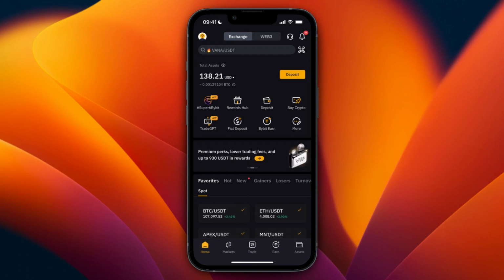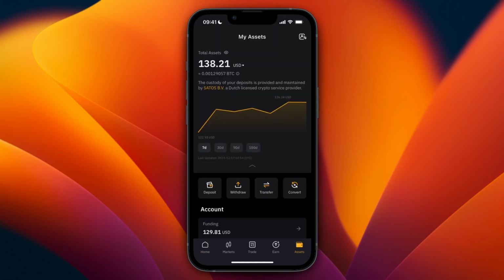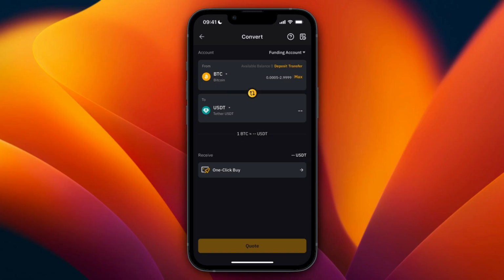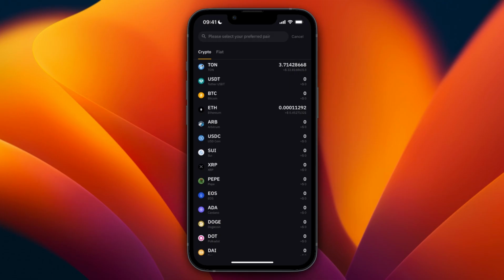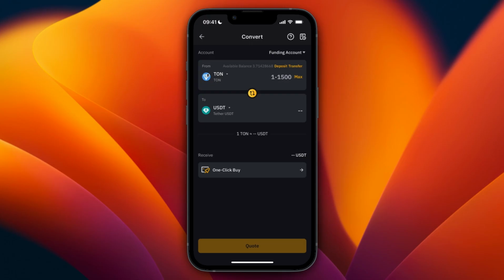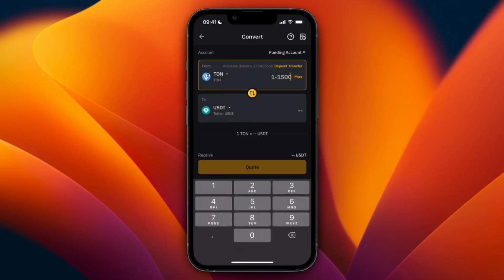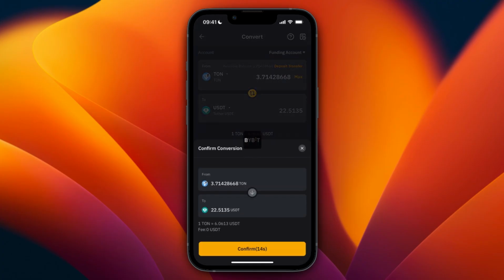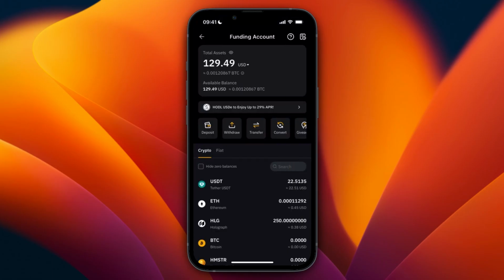How to Swap TON to USDT on Bybit - Step by Step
In this video I'll show you how to Swap TON to USDT on Bybit.